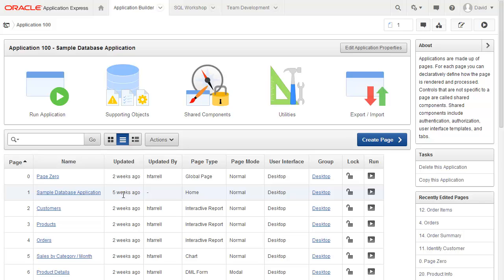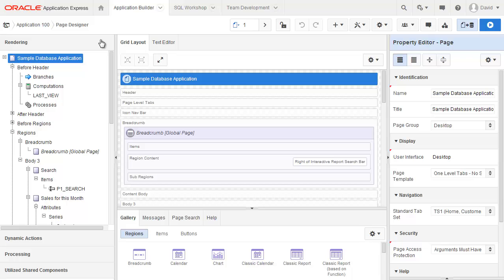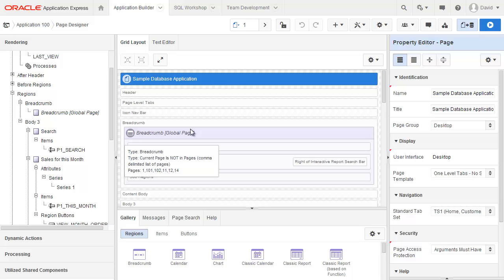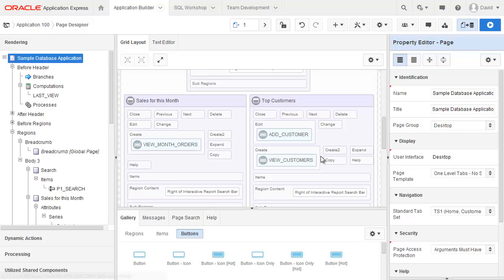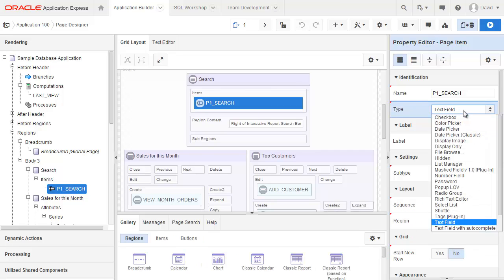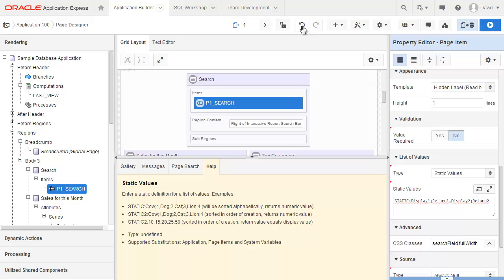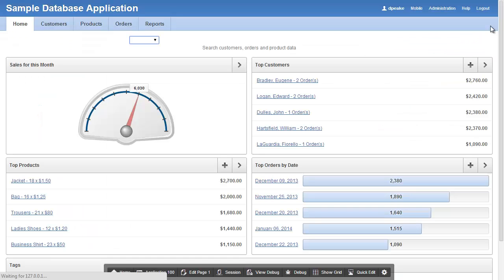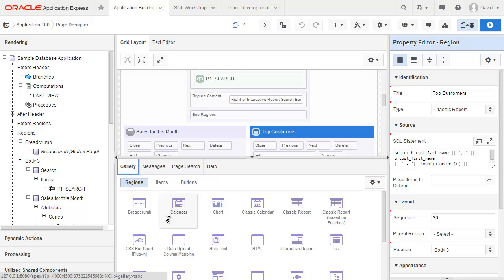APEX 5.0 - Page Designer Overview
Overview of the new Page Designer in Application Express 5.0